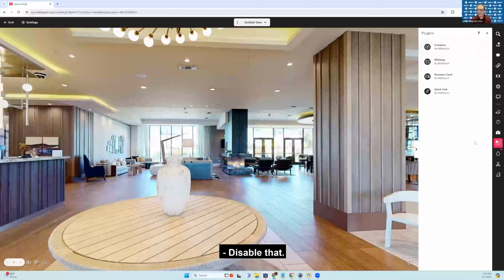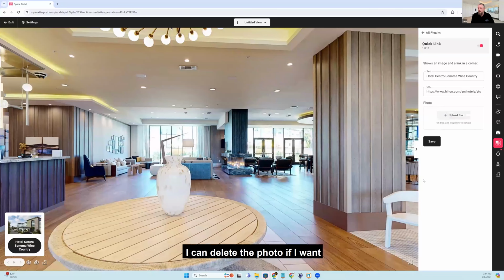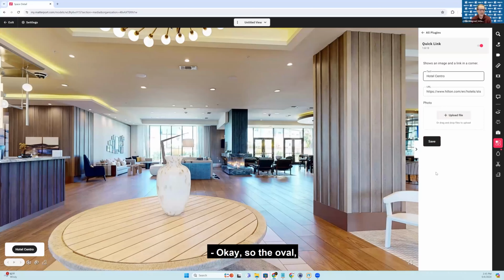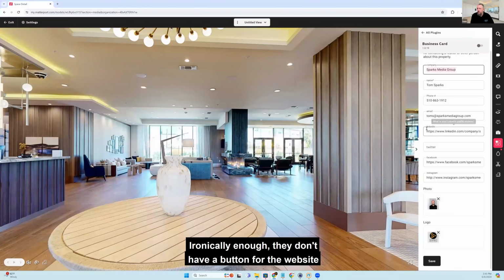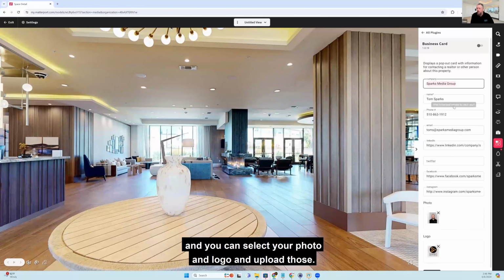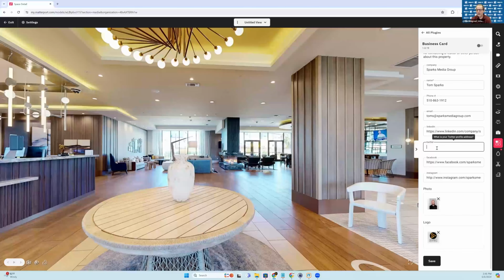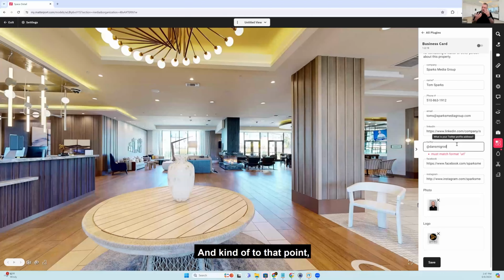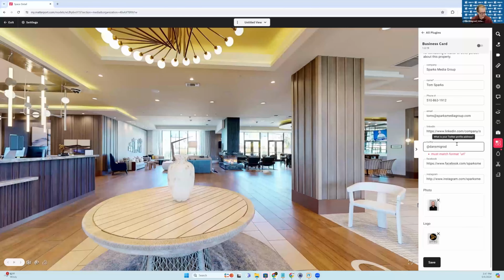How to Use Matterport Plug-ins: How To Edit The Quick Link Plug In Within The Virtual Tour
In this series we talk to Dan Smigrod at WGAN-TV about How To Edit The Quick Link Plug In Within The Virtual Tour.  Specifically showing the Compass, Mini Map, Quick link, and Business card.